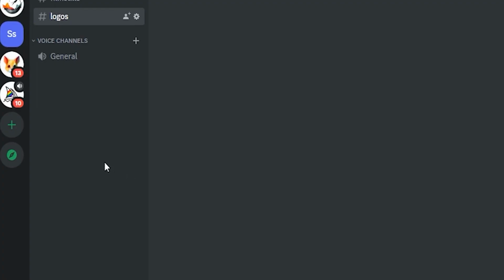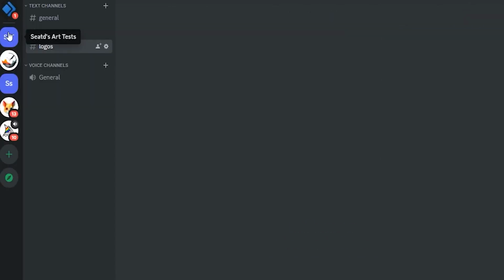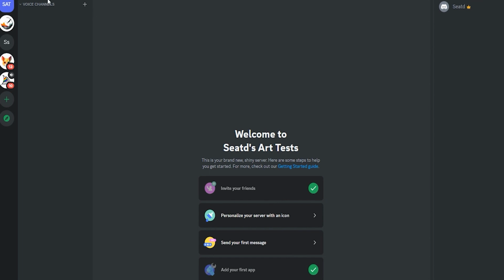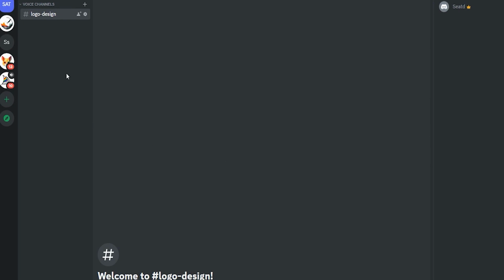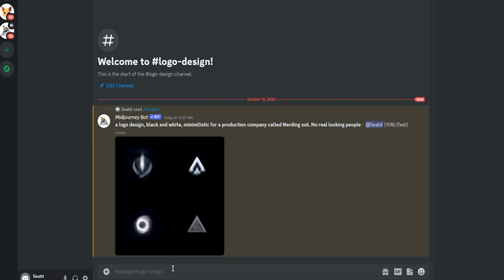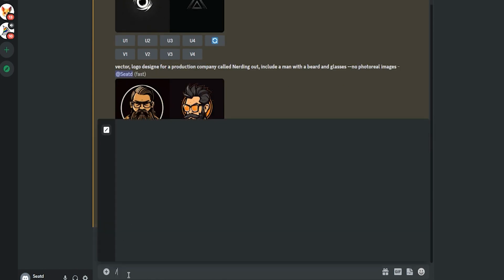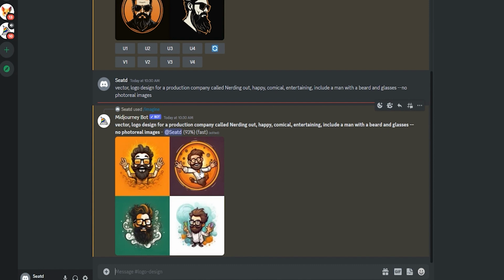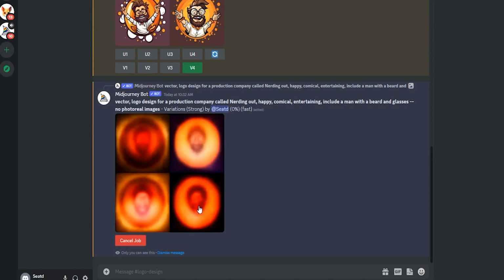Create AI Generated Logos using Midjourney!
🚧 BUILD YOUR AI OPERATING SYSTEM WITH ME

🧭 FREE AI OPERATING SYSTEM SCORECARD
Find out what your system is missing and what to build next.
🚀 Stop collecting AI tools. Start building systems that actually work.

I’m building a practical AI implementation community for people who want to turn ChatGPT, Claude, agents, workflows, memory, and automation into a real operating system for their work or business.

👉 Get the free AI Operating System roadmap + be first to know when the community opens

Take the AI Scorecard and see where you are in the AI Implementation Process Learn how to create AI generated logos using Midjourney!  By the end of this video you will have a logo of your very own!

00:00 Introduction
00:18 Create Server for Midjourney
02:39 Creating your Logo